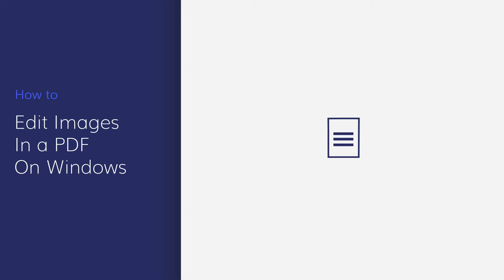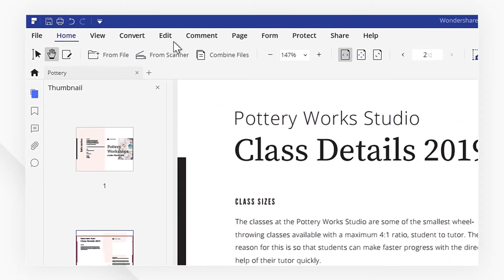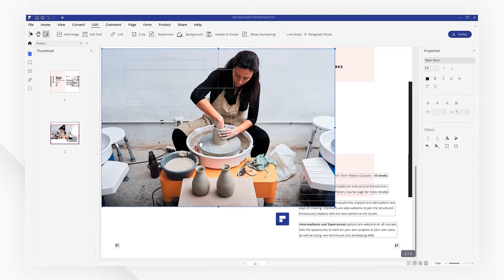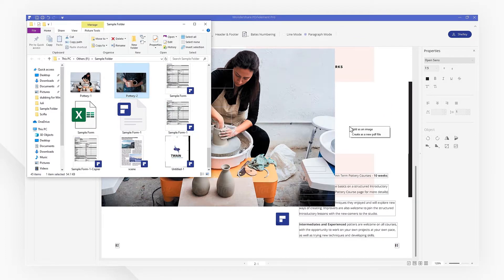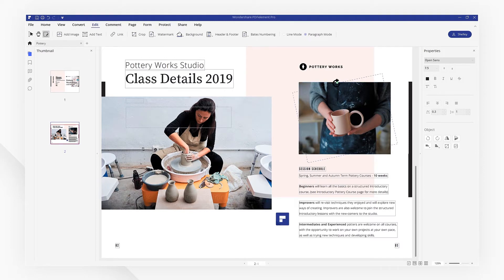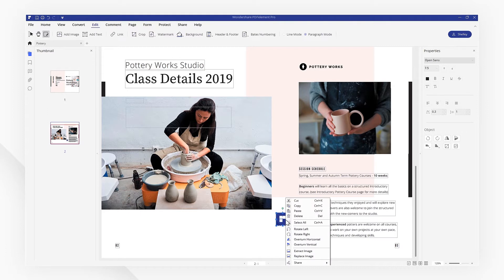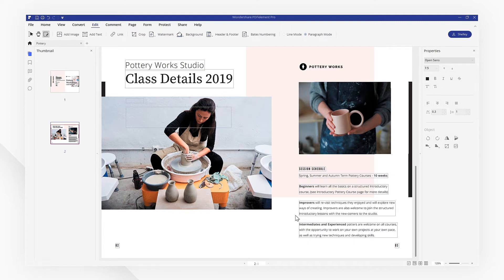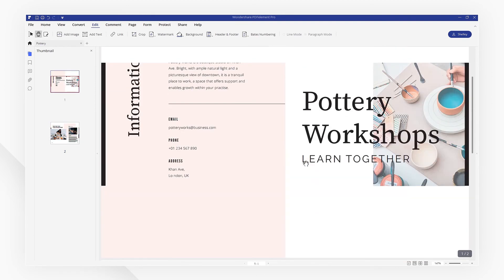How to Edit Images in a PDF on Windows | PDFelement 7